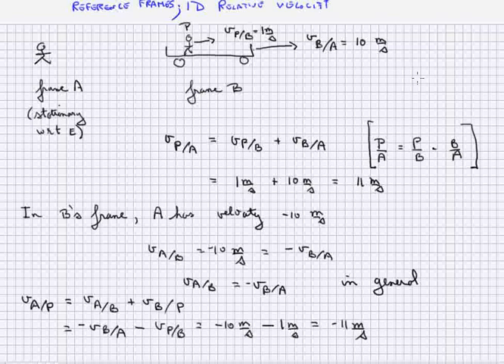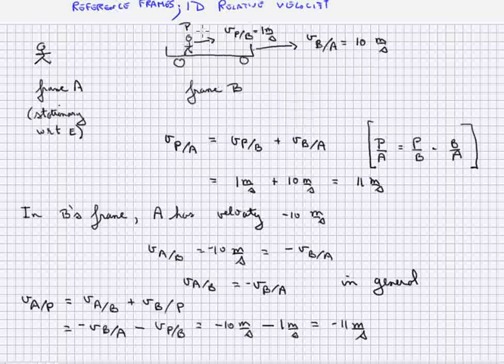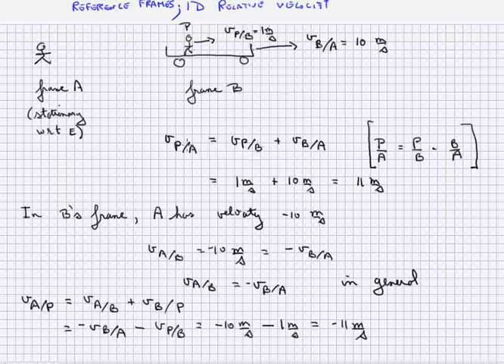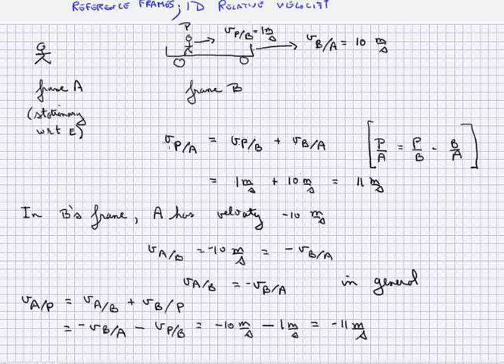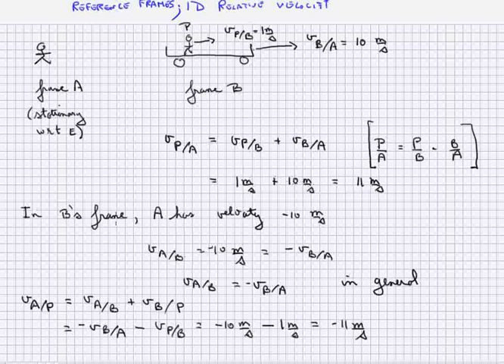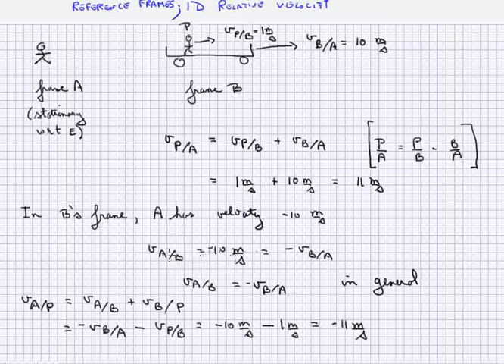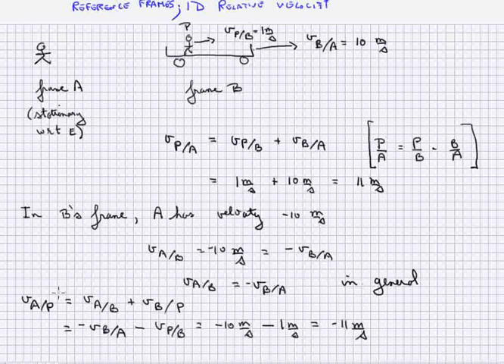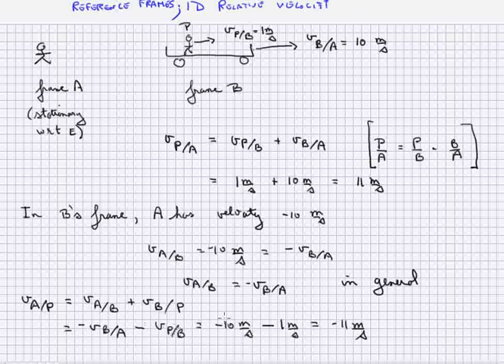reference frames & relative velocity in 1D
relative velocity in 1D